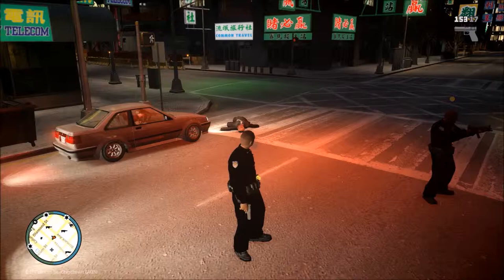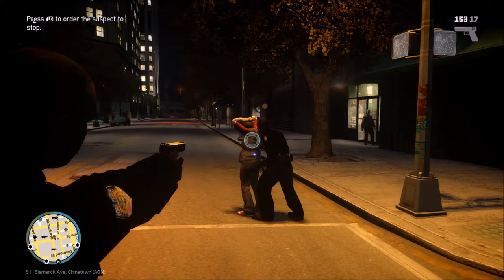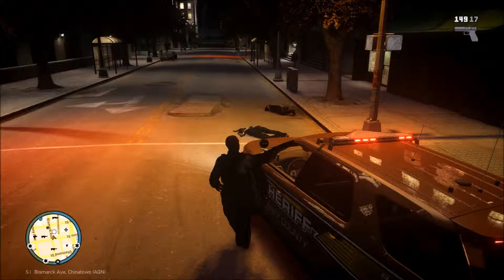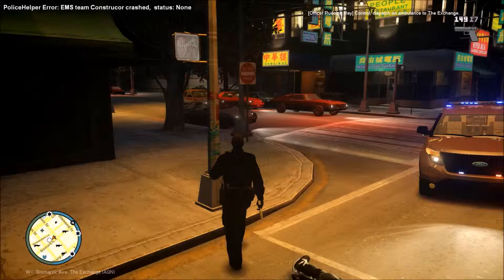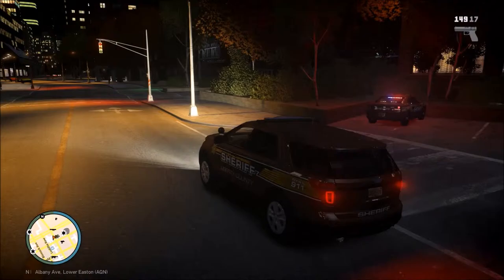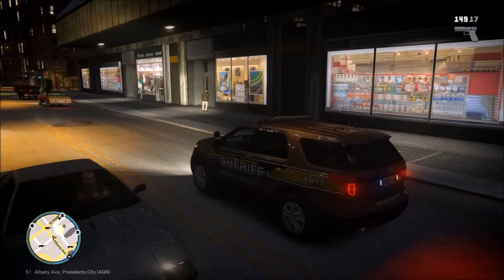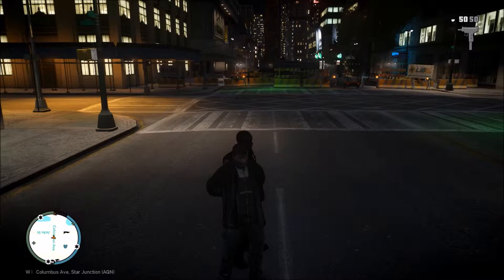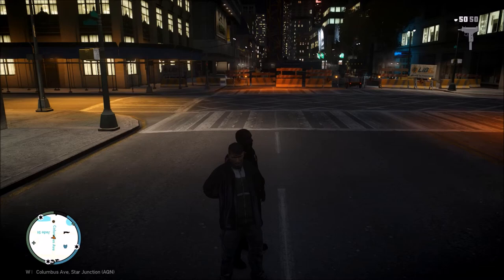LCPDFR 1.0c Multiplayer with Matt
Matt and I playing 1.0 online for the first time...unedited video